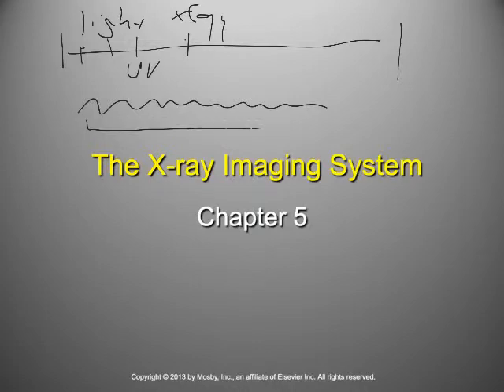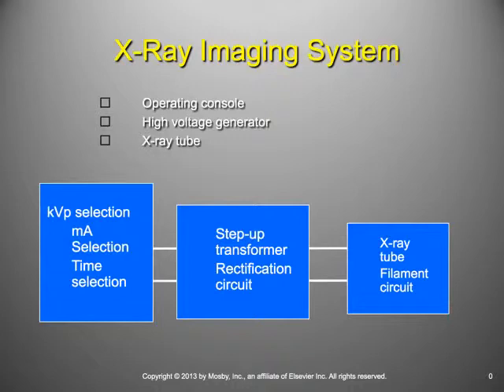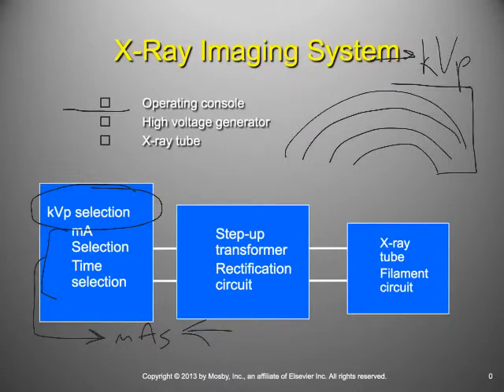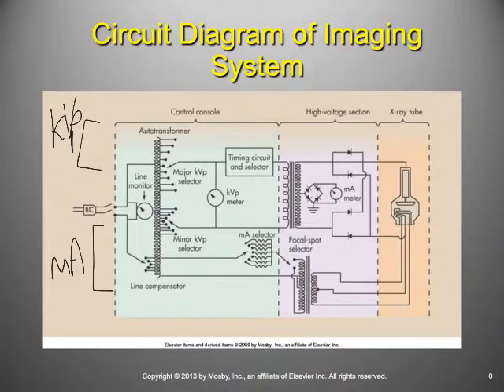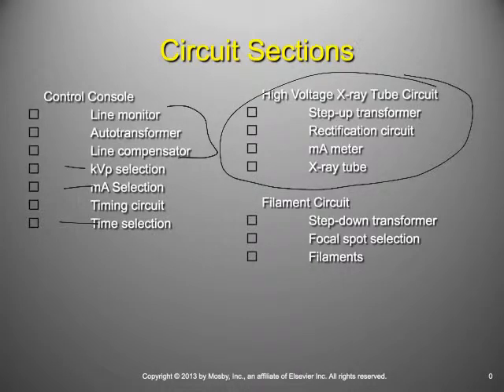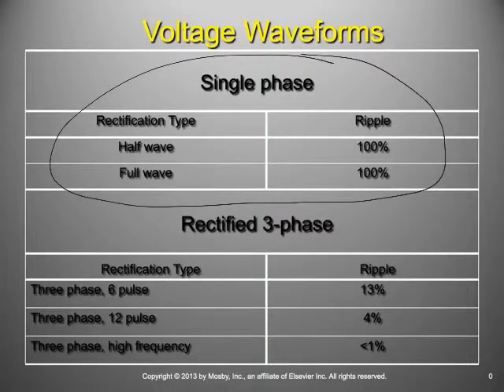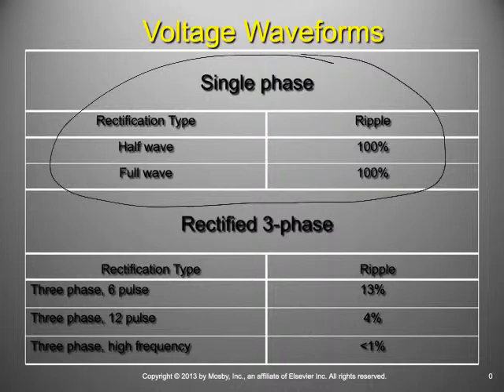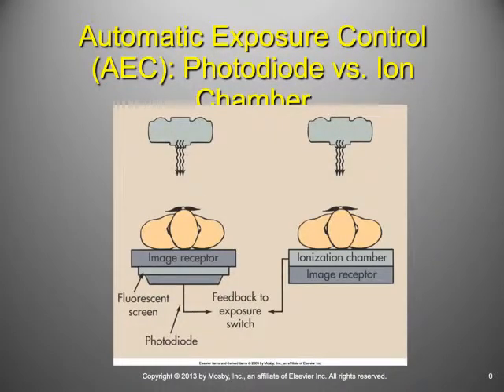RAD 481 X-ray Tube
RAD 481 CT instrumentation